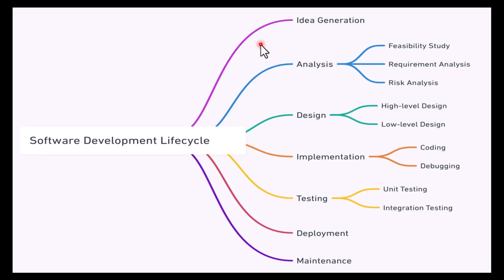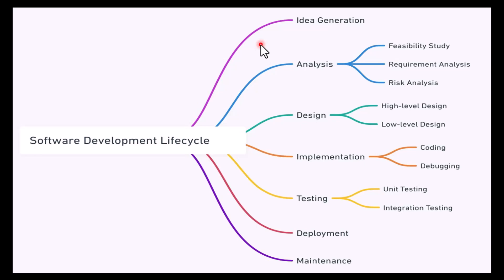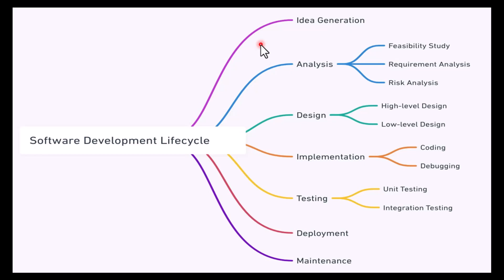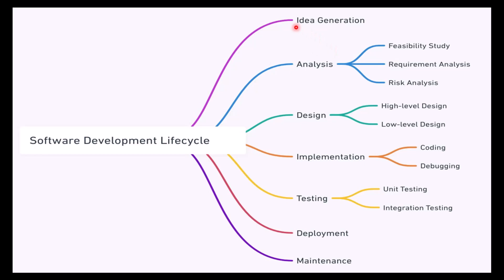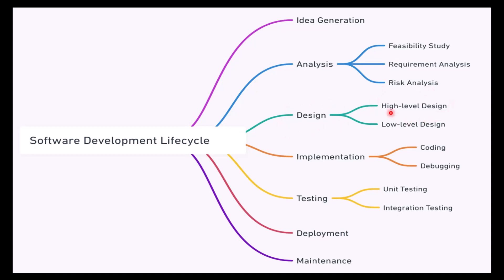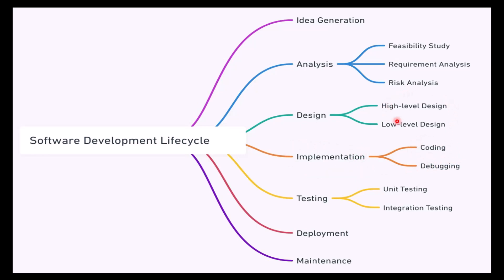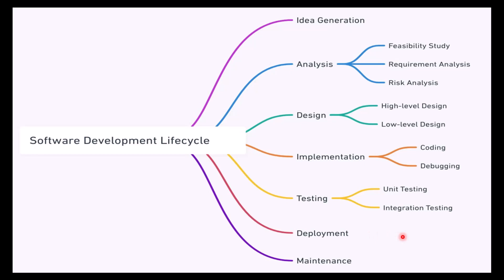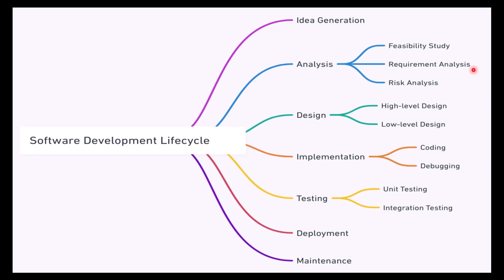This Secret Will Simplify Software Development Overnight! 🤯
🚀 What if I told you that simplifying your software development process could be as easy as flipping a switch? Too good to be true? In this video, I’ll reveal the game-changing strategies, tools, and frameworks that top developers use to make their workflow smoother, faster, and more efficient—overnight!

If you’ve been struggling with messy code, slow delivery cycles, or development bottlenecks, this is the solution you’ve been waiting for!

🎯 What You'll Learn in This Video:
✅ The #1 reason software projects fail—and how to fix it
✅ How to streamline development workflows for maximum efficiency
✅ The best tools & methodologies to simplify coding & deployment
✅ Real-world examples of companies improving development overnight
✅ How YOU can implement these strategies today!

💬 What’s the one development tool you can’t live without? Drop your answer in the comments! 🚀